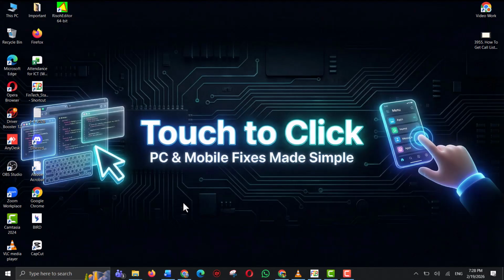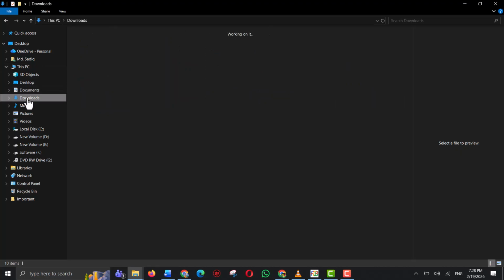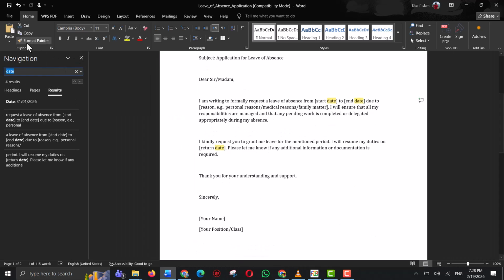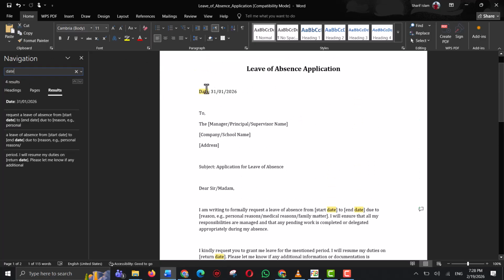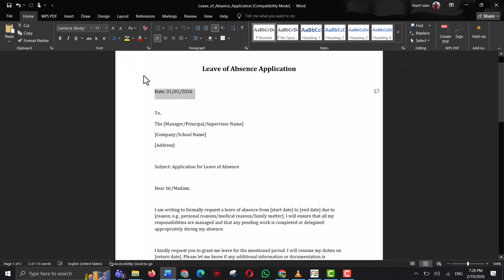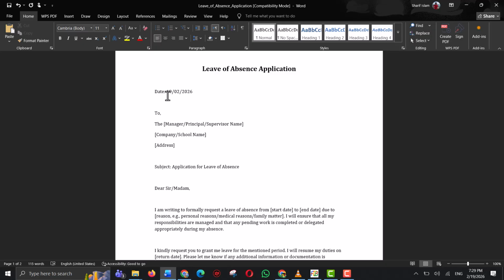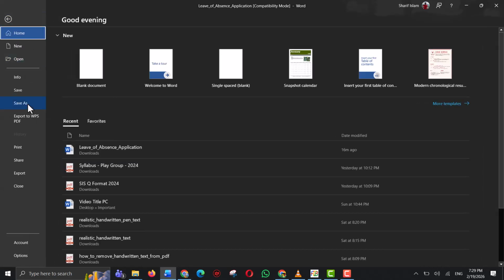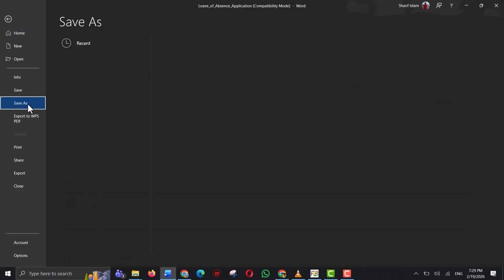How to Change Dates on Documents | Easy Step-by-Step Tutorial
📝 Learn how to change dates on documents quickly and correctly. This step-by-step tutorial guides you through the simple process of updating any date information in your files. You'll discover how to locate, select, and replace dates while maintaining document consistency. The method works for various document types and ensures you keep a backup of your original file. Follow along to master this essential editing skill for work, school, or personal projects.

⏱️ -- TIMESTAMPS --
0:00 - Introduction & Purpose
0:11 - Step 1: Open Document with Editing Permissions
0:20 - Step 2: Use Search Function (CTRL+F / CMD+F)
0:35 - Step 3: Highlight the Date to Select It
0:45 - Step 4: Type the Correct Date in the Proper Format
0:53 - Step 5: Save Changes or Use "Save As" for Backup